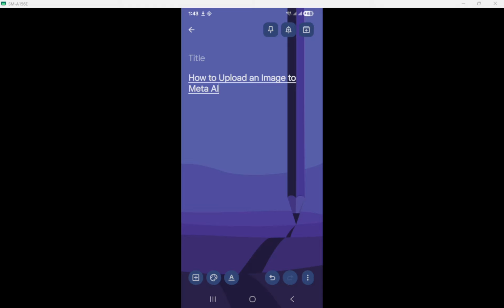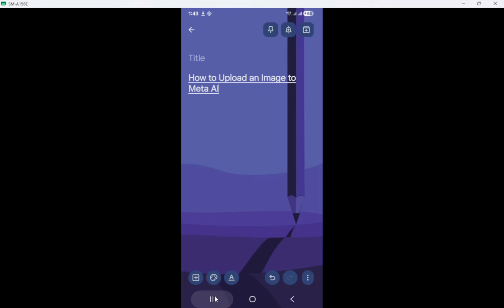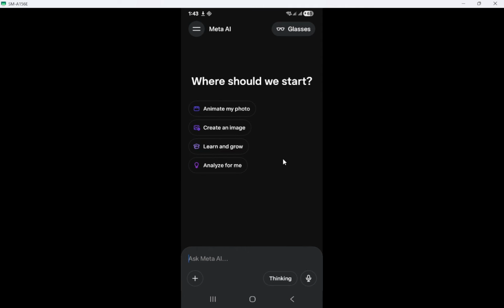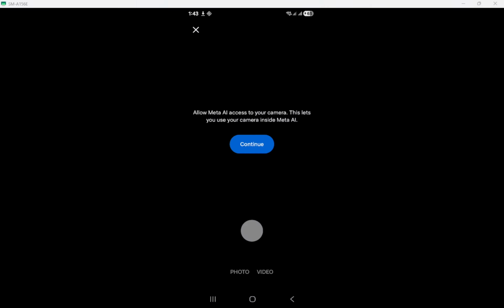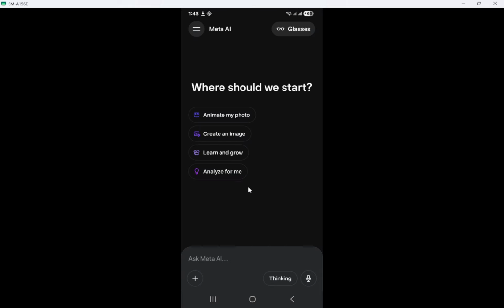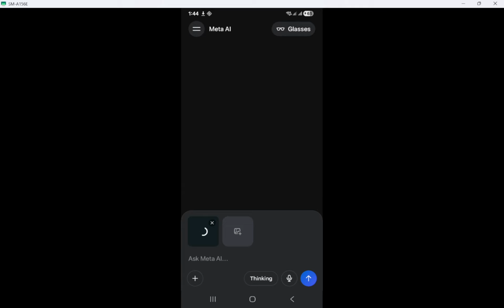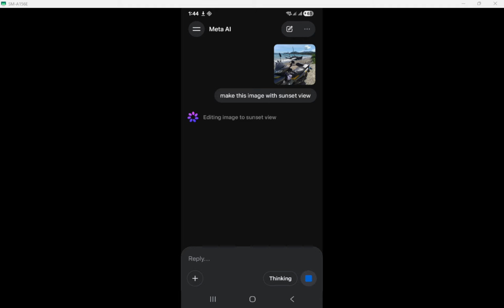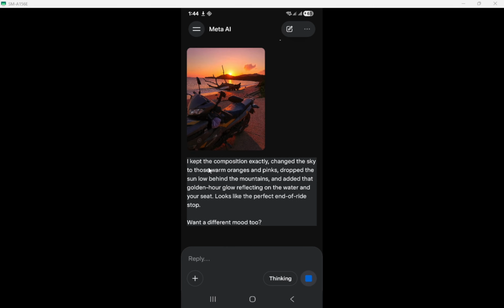How to Upload an Image to Meta AI [2026 Full Guide]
How to Upload an Image to Meta AI

In this video, we show you exactly how to upload an image to Meta AI. This process is essential for utilizing the platform's advanced features and enhancing your projects with visual content.

By mastering image uploads, you can effectively leverage Meta AI to create stunning outputs and improve user engagement. Understanding the best practices and optimization techniques for image handling will significantly elevate your project's quality and efficiency.

Technical Specs:
Software: Meta AI; Feature: Image Uploading